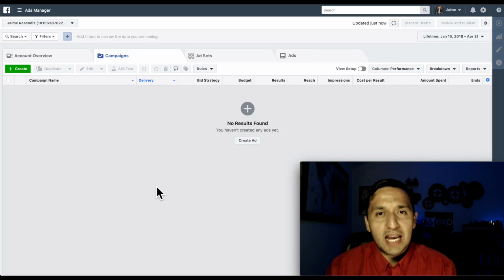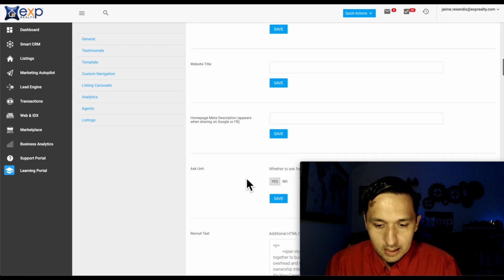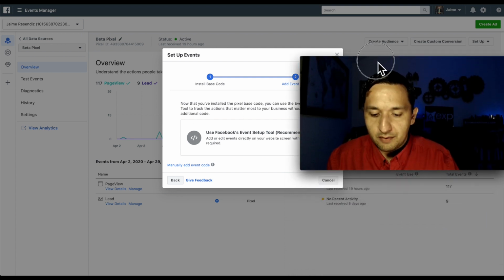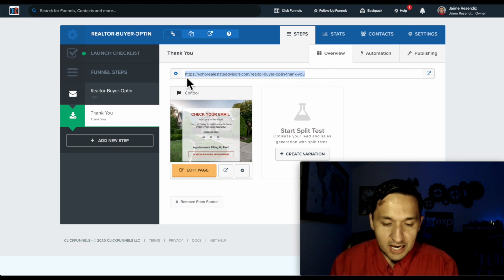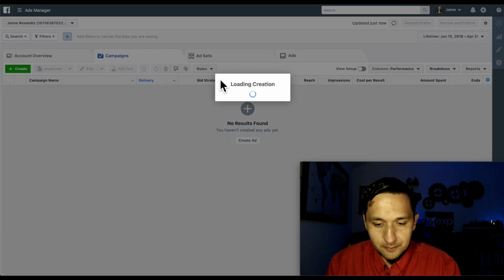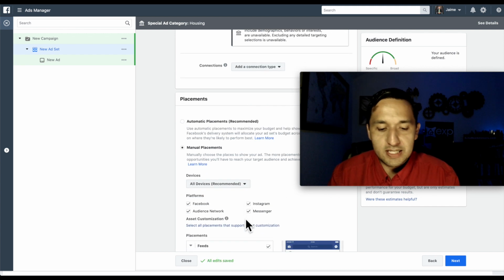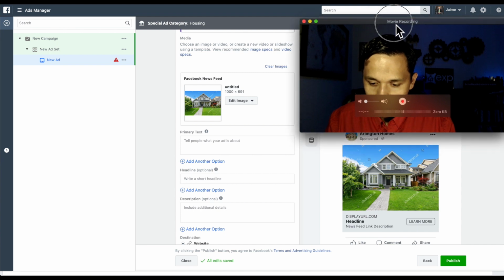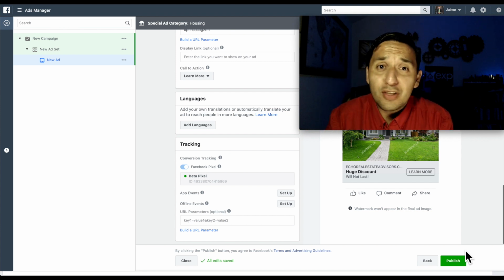How to create META CONVERSION ADS for BEGINNERS 2023 - Meta CONVERSION ADS TUTORIAL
In this video you'll see exactly how to get leads with Meta Conversion Ads. If you are a beginner or expert, now is the time to start conversion ads!

1 - Create Meta Pixel
2 - Install Meta Pixel
3 - Create Custom Conversion
4 - Create Conversion Ad

This is the updated version how to create Meta Conversion Ads in 2023.